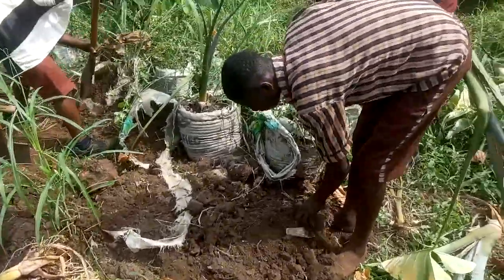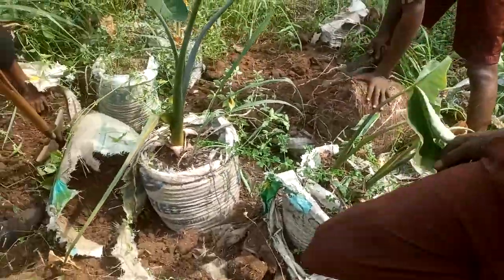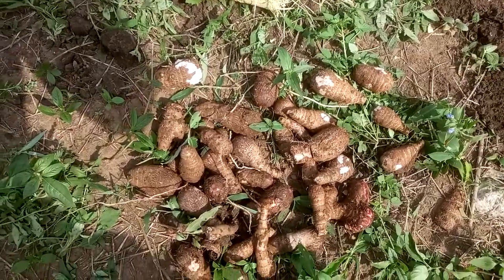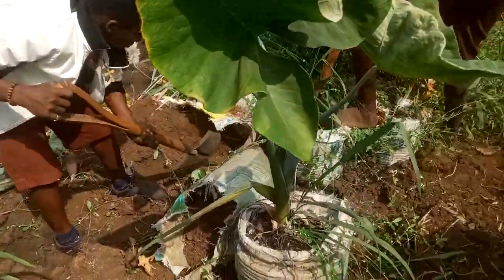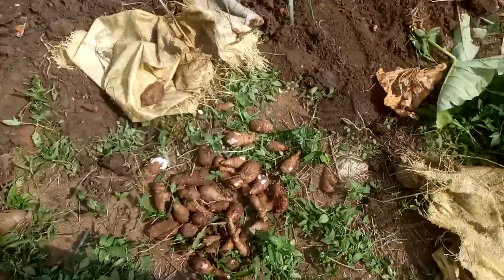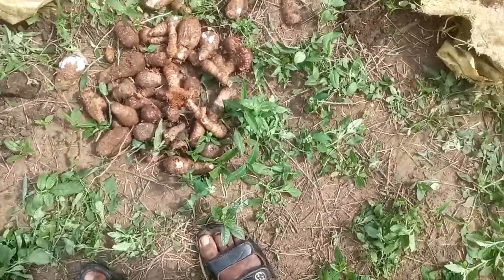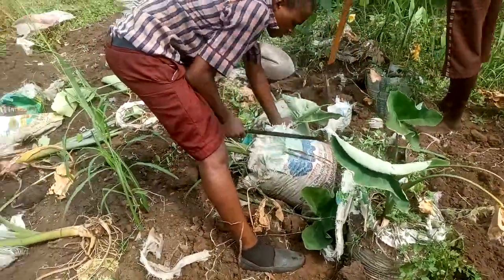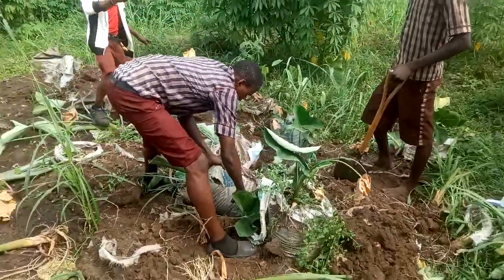Harvest of Cocoyam from 15 sacks at the end of the 2nd planting season (Student Practical class)